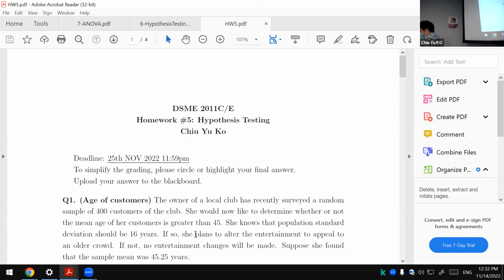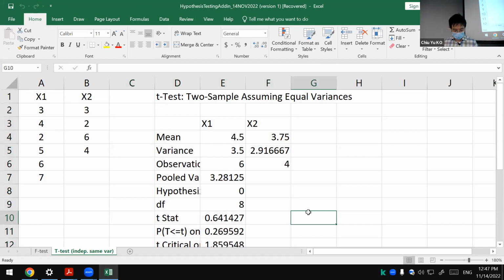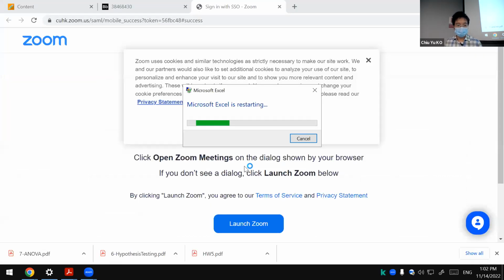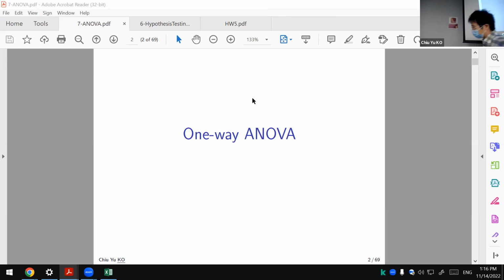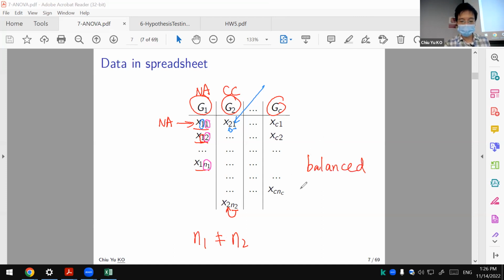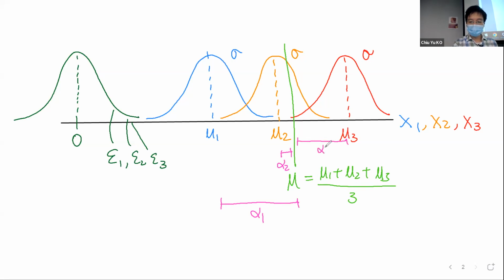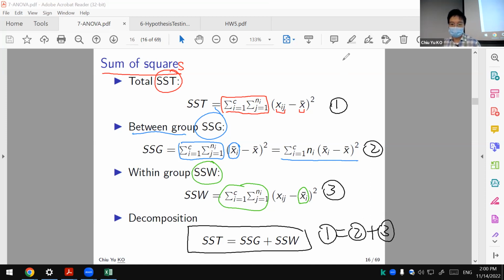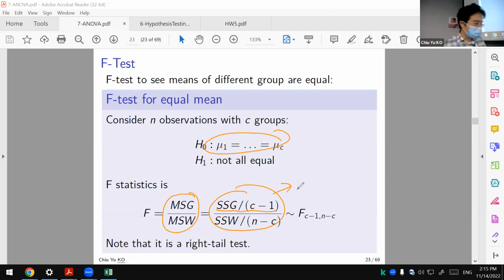DSME 2011 | Section C | 14 NOV 2022 | Lesson 19 | Statistical Analysis for Business Decisions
Lesson 19
Hypothesis Testing
 EXCEL Addin: T Test, F test

ANOVA
 One-way ANOVA

0:00 Excell Addin
38:00 ANOVA
57:11 Break
1:06:36 Resume